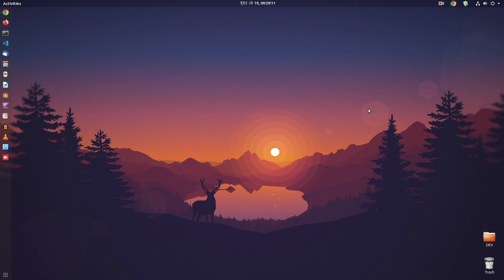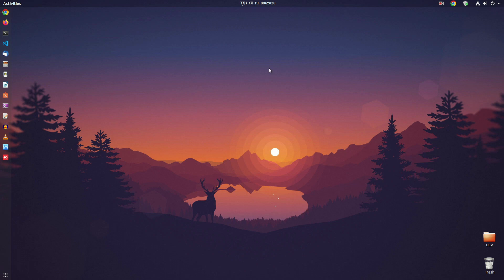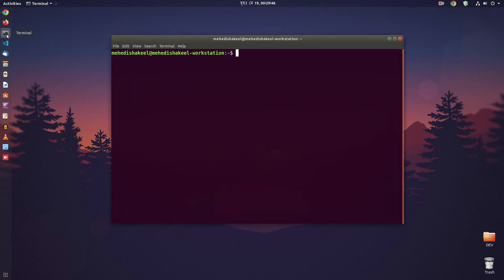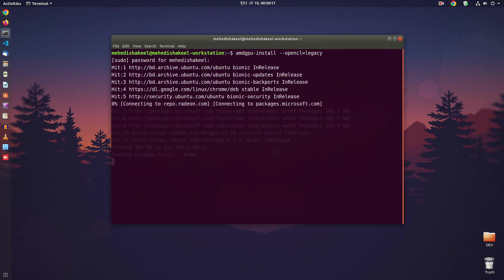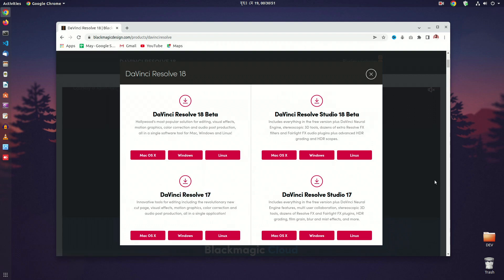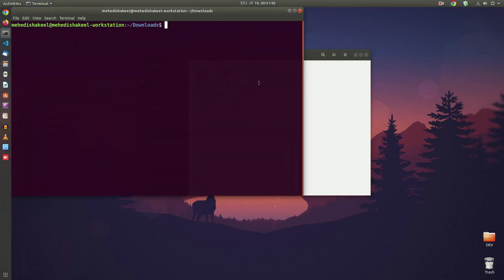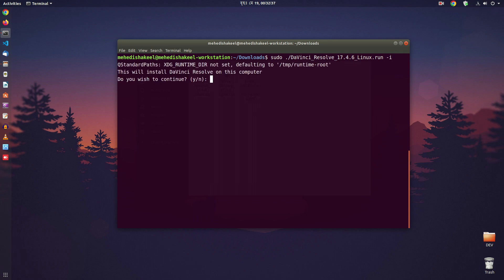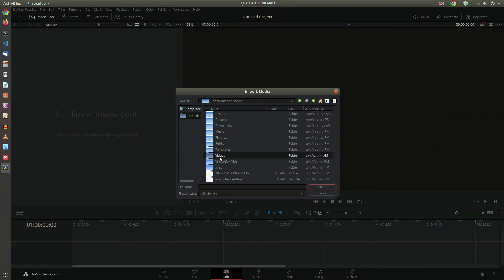How To Install Davinci Resolve 17 in Ubuntu with AMD GPU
How To Install Davinci Resolve 17 in Ubuntu with AMD GPU Drivers & OpenCL. Today in this video, I will be showing you installing Davinci resolve 17 one of the best free video editors on an ubuntu Linux machine with AMD GPU drivers and OpenCL. People having problems while installing and using DaVinci resolve the video editor in Linux operating system with the AMD graphics card. So today will give a 100% working solution to use DaVinci to resolve 17 video editors in Ubuntu Linux operating system with the AMD GPU. Running Davinchi resolve 17 also required OpenCL beside the initial video drivers,. I will show you an easy way to do it and fix every resolve 17 Linux errors with just one command.